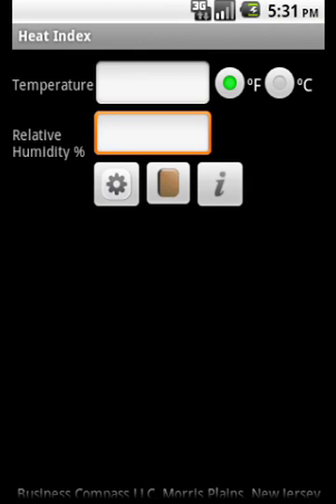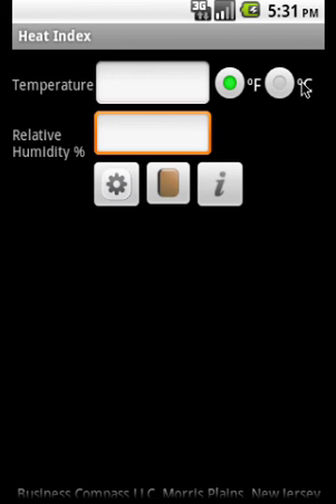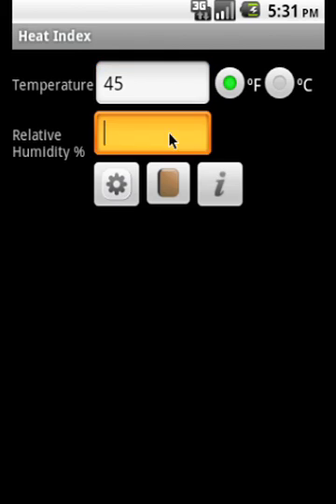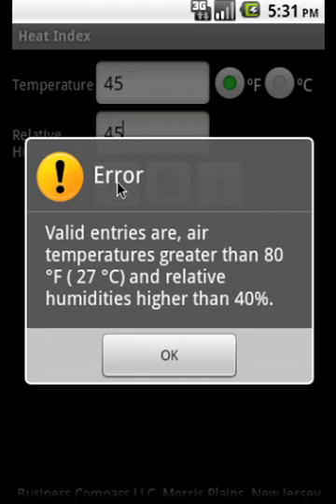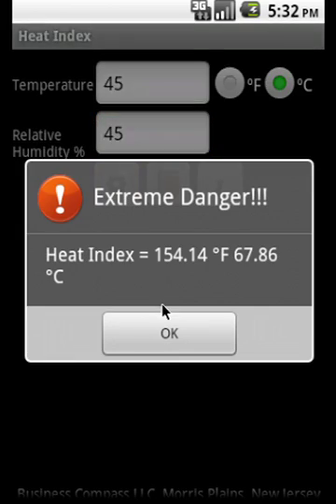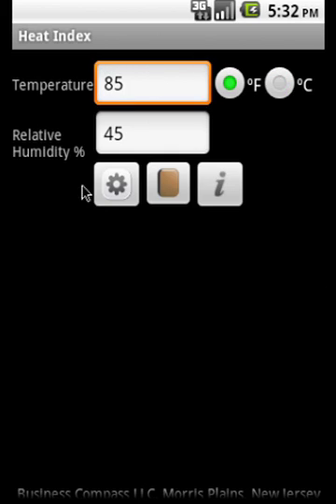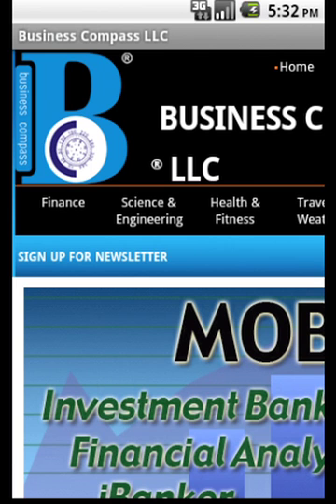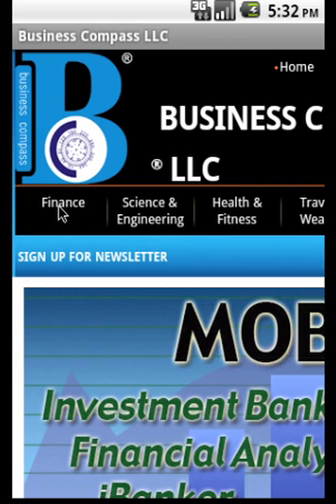Heat Index Android App Video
Heat Index Android Application product demo. This application accepts temperature and relative humidity % and calculates heat index.

Heat Index Key Features:
Calculates heat index (HI) from air-temperature in ºF, ºC and relative humidity (RH) in %
For temperature below 80 ºF/27ºC and RH below 40%, HI can not be calculated